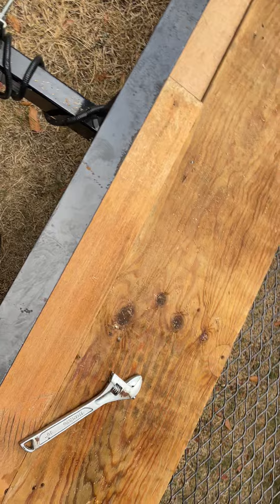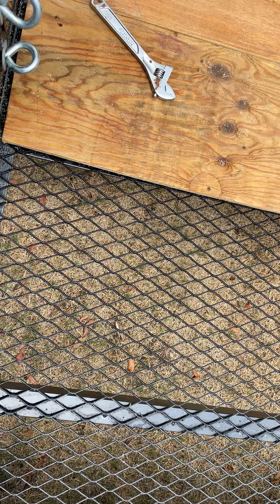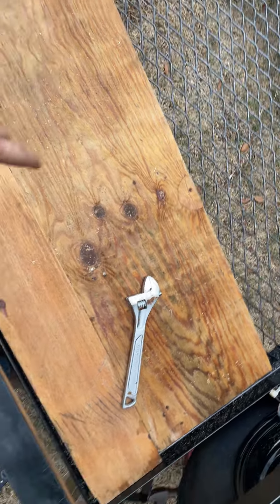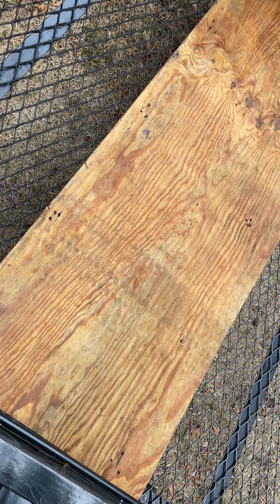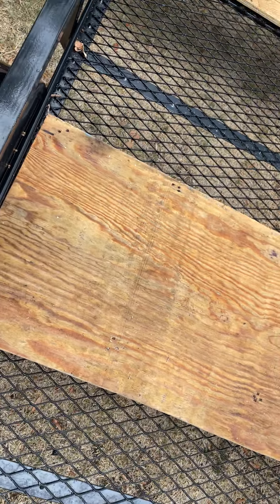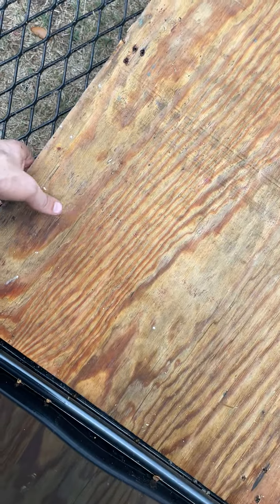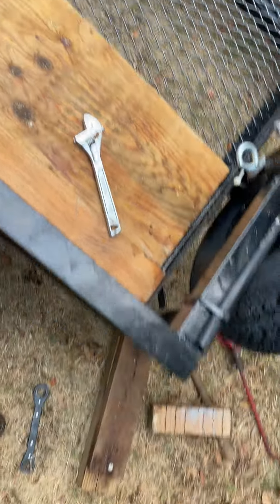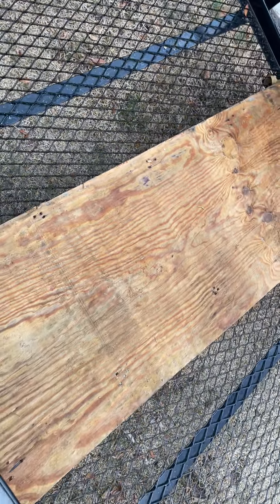I added some plywood boards to the trailer to extend the life of the expanded metal floor